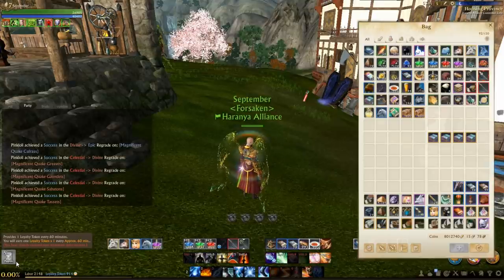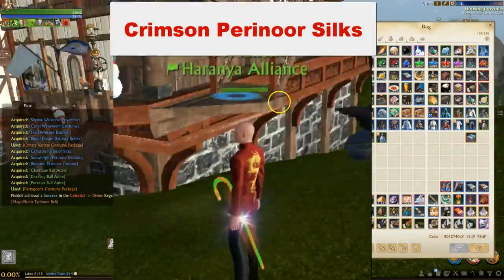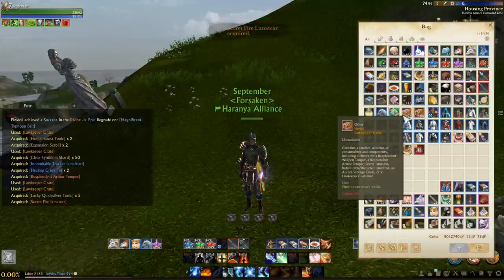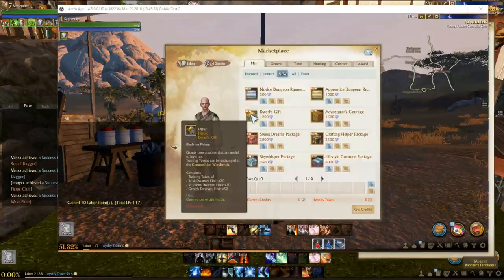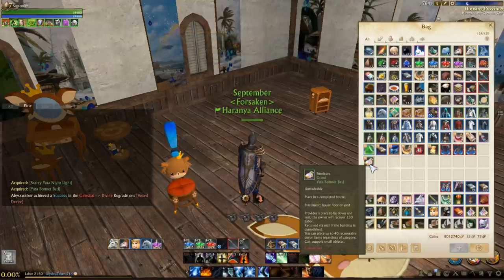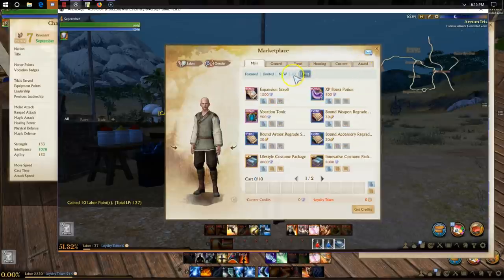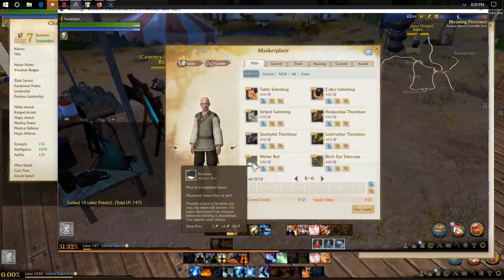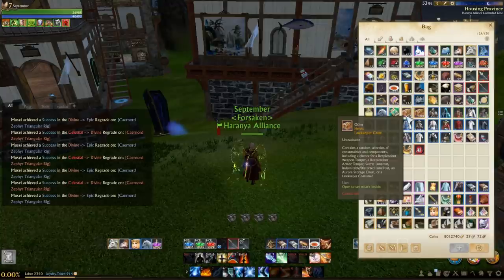Archeage 4.5 Legacy & Fresh Start Launch Day Marketplace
Hello everybody, in this video we're going to take a look at the marketplace updates for 4.5 Fresh Start & Legacy.

30-Day Vocation Stipined
30-Day Labor Stipend
Novice Dungeon Runner Package
Apprentice Dungeon Runner Package
Dwarf's Gift
Adventurer's Courage
Sweet Dreams Package
Crafting Helper Package
Skywhisper Package

I hope you find this video both helpful and informative.